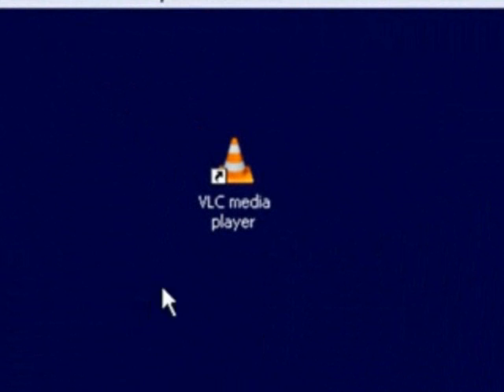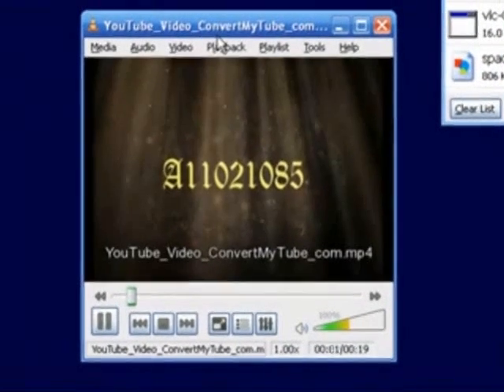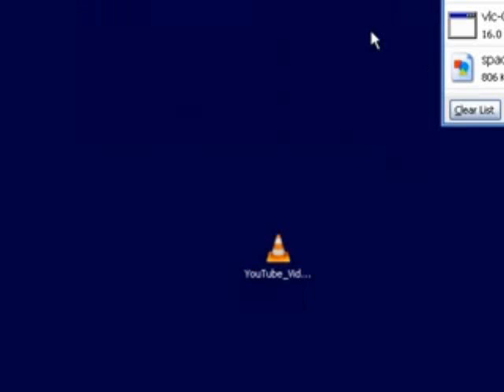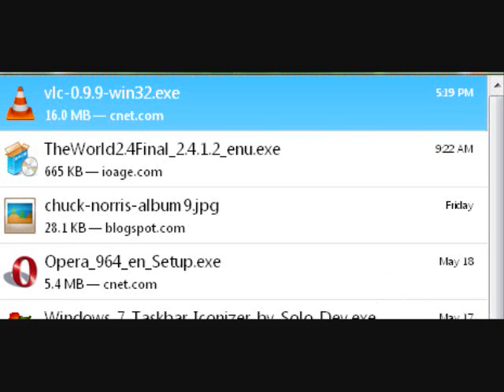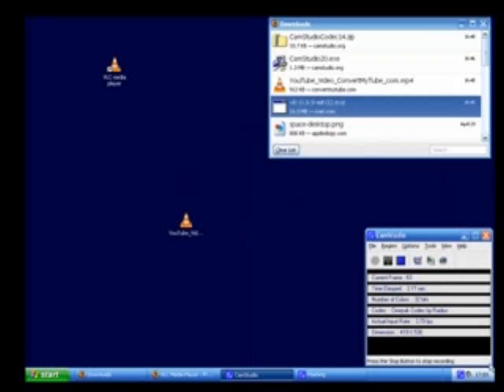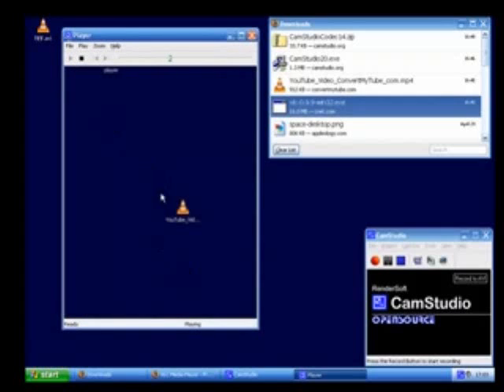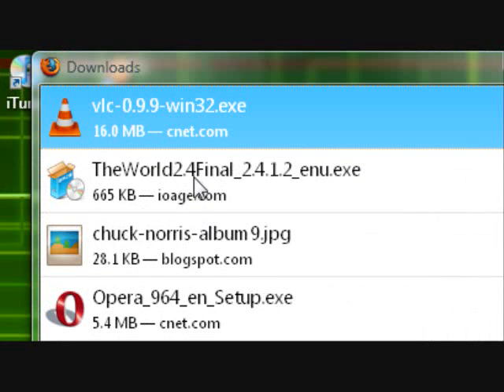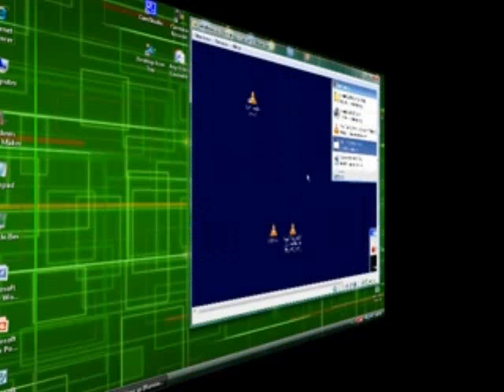free software VLC media player